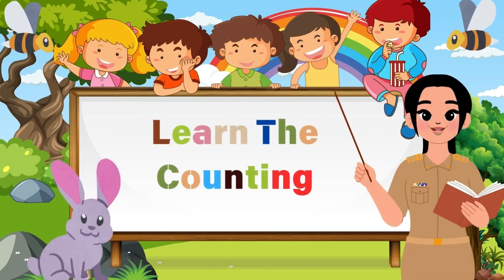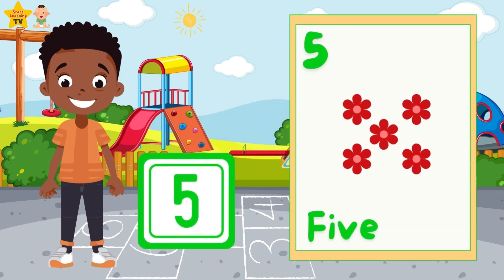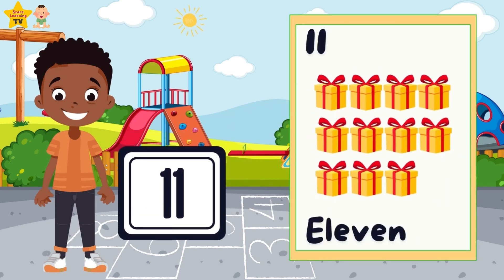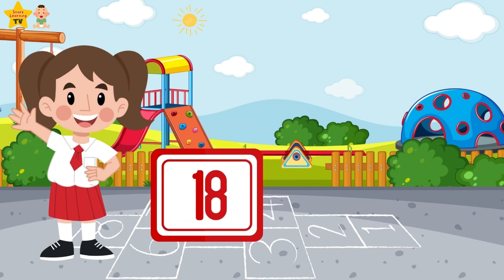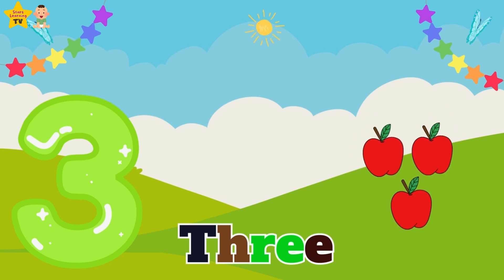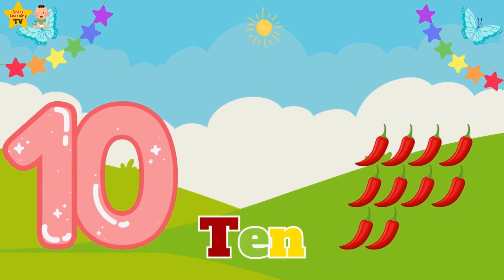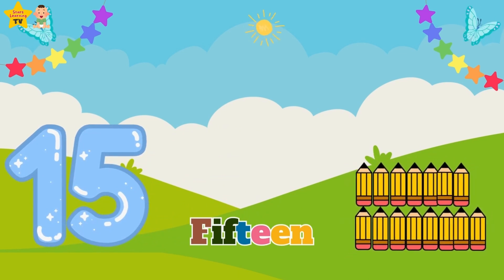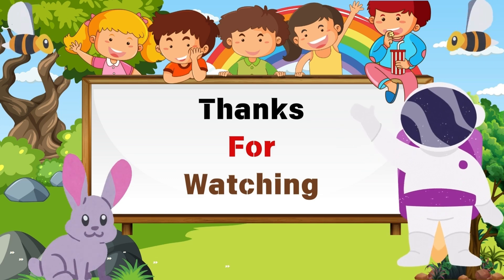What Will Your Child's Education Look Like in 2025? || Let's Dive into Counting 1 to 20 Together!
Welcome to Stars Learning TV, the ultimate YouTube channel for kids! 🌟🎉 Learn to count from 1 to 20 with me in this fun and interactive video! Join me as we count together, from one to twenty, and learn the numbers in a fun and engaging way. Perfect for kids, toddlers, and preschoolers who are just starting to learn their numbers. Watch and repeat after me as we count from 1 to 20 and have fun together!

Join us on this educational adventure and help your little stars shine brighter every day! 🌈✨

abc song
 math
remote learning
 distance learning
homeschool
baby songs
 brain break
numbers
Kids Learning
 Educational
 Counting
kids education
numbers in english 1 to 20
learn to count
education
count to five
counting
introduction to area
count tot en
department of education
counting song for toddlers